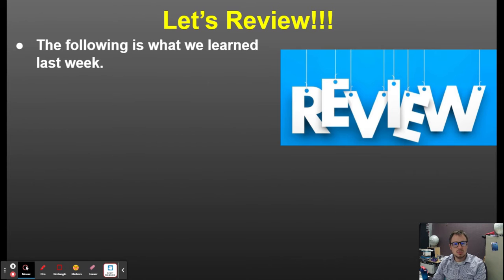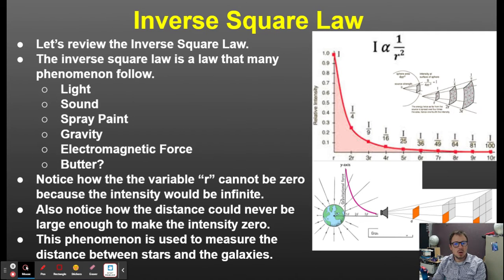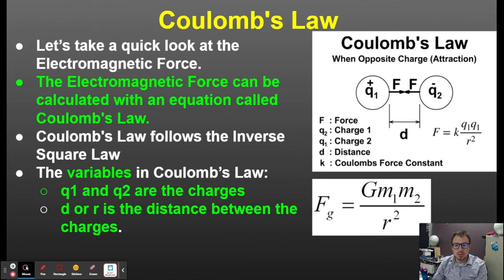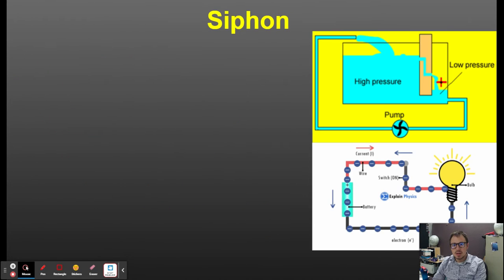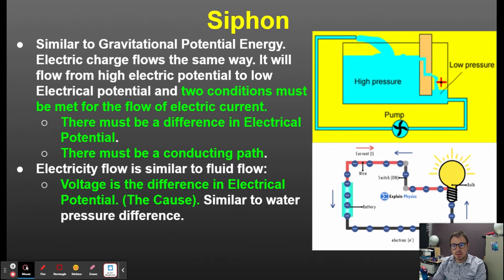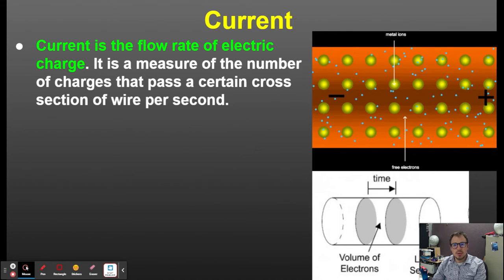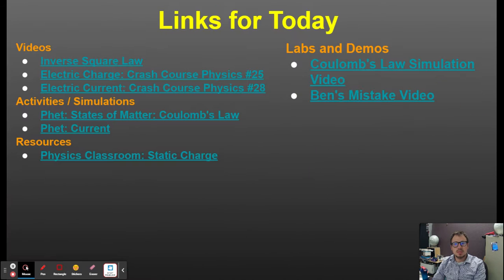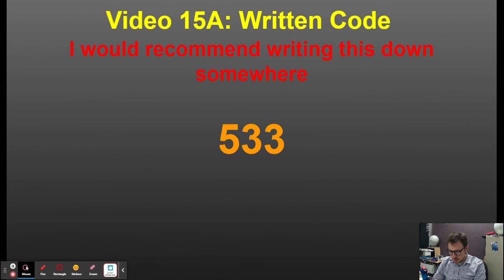15A Introduction/Review Slides for Week 15: Ohm's Law (Video) - Google Slides